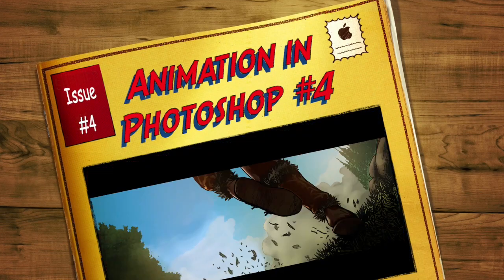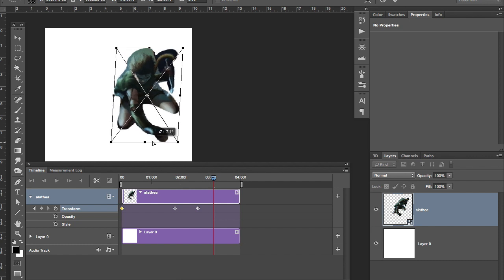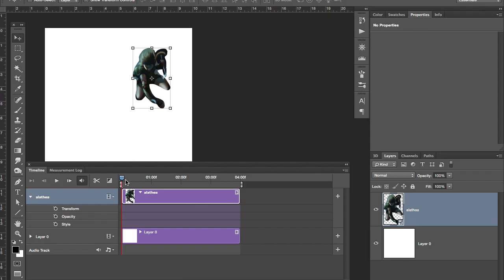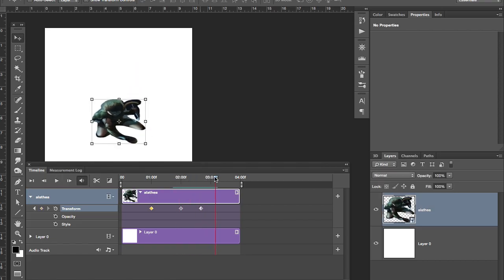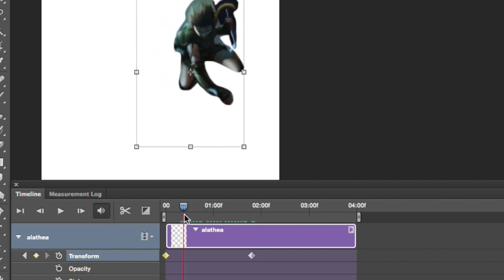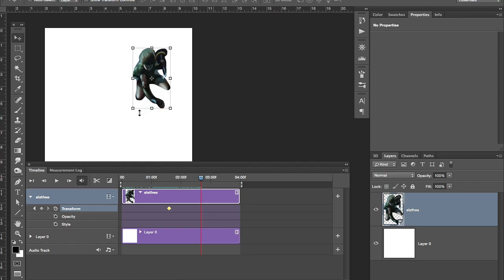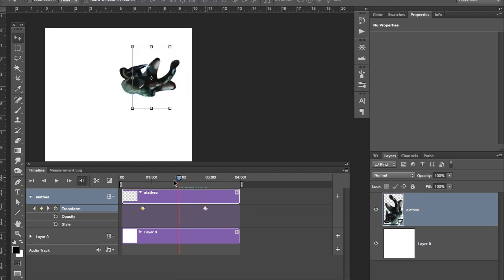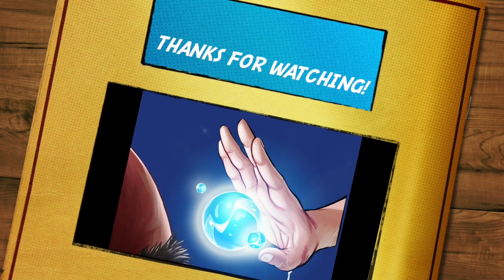Animation in Photoshop part 4 - a tutorial for comic book creators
This video is about Animation in Photoshop. This part talks about the power of smart objects.